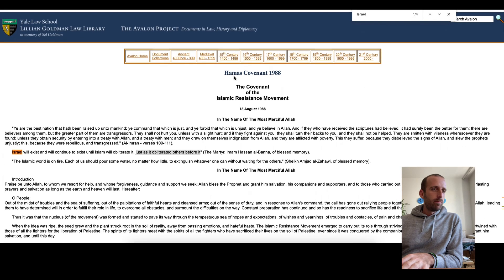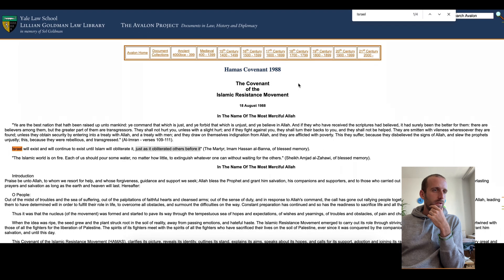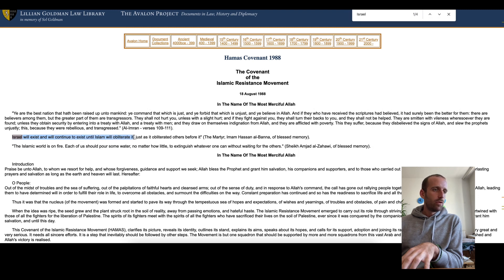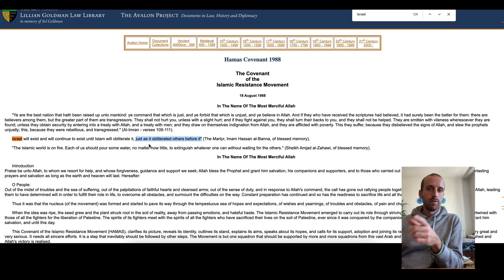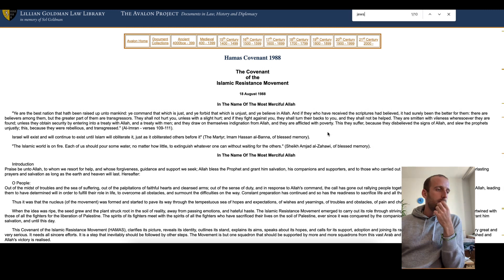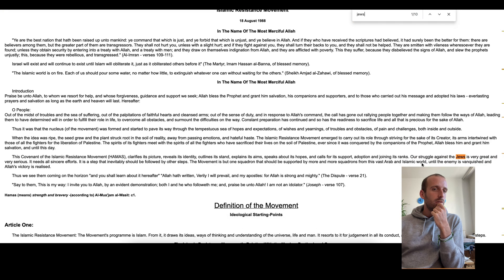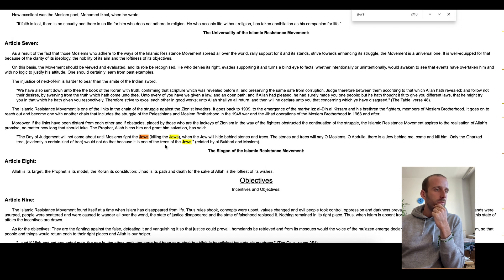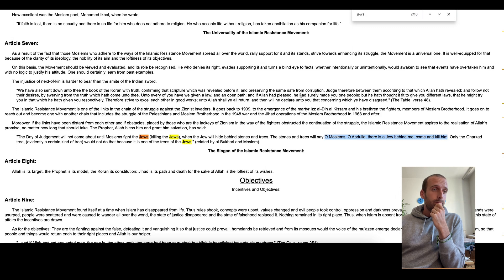Hamas Covenant 1988